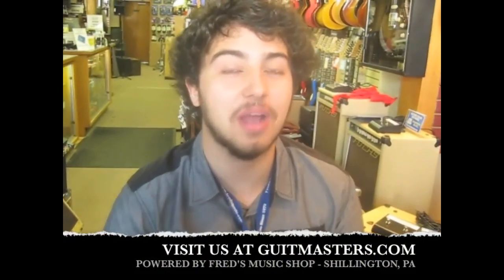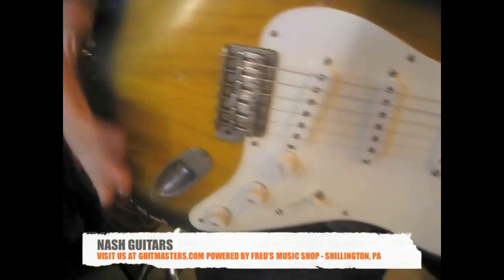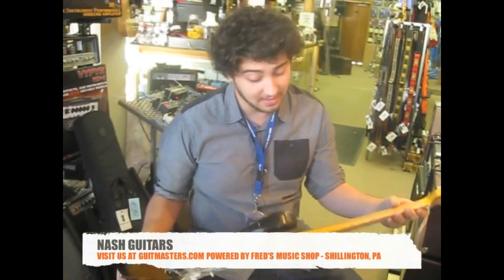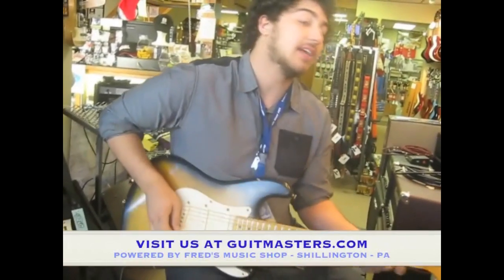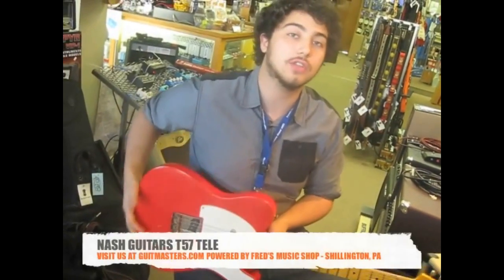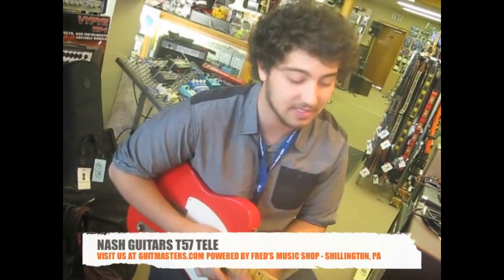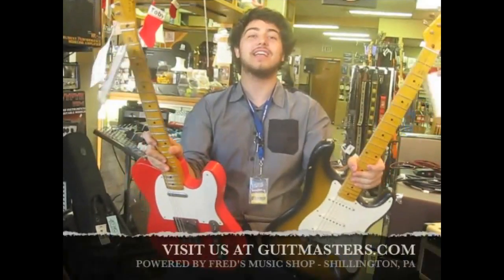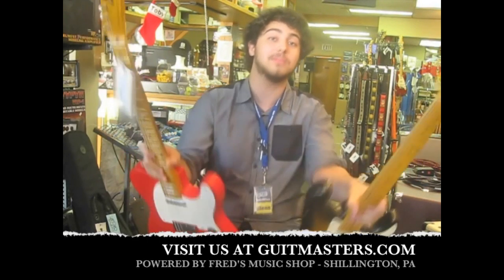NASH GUITARS MODEL S-57 AND T-57 DEMO - Guitmasters.com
Here we take a look and listen to 2 great guitars from Nash Guitar Company in Olympia Washington. We are an Authorized Nash Dealer and stock these and more guitars and basses from Nash. They are just great playing, relic'd guitars ... Nash's process simulates years of "break in" on all USA made guitars ... you want the sound and playability of a 1957 Strat or Tele ...without spending tens of thousands of dollars ...we'll here you go. Come in and try one you will NOT be disappointed. Our showroom is at 212 W. Lancaster Ave. in Shillington, Pa.